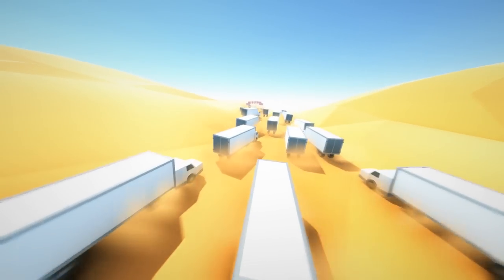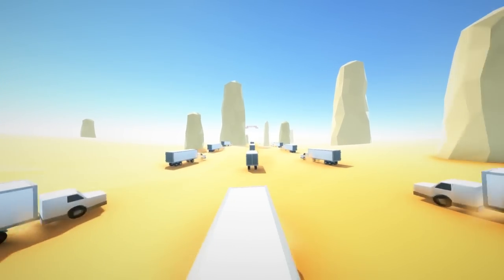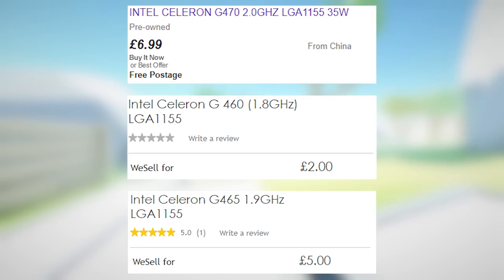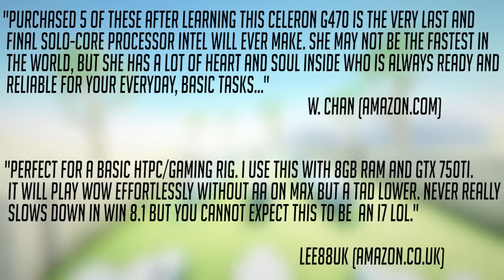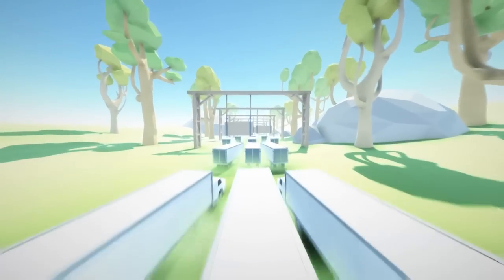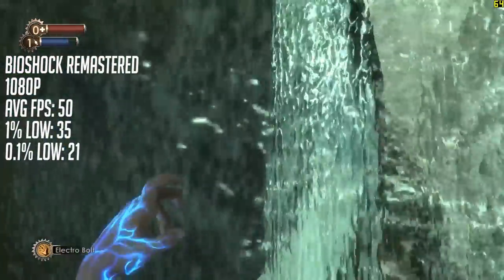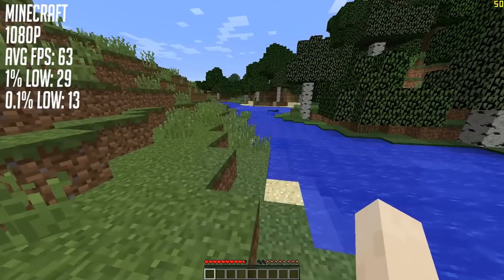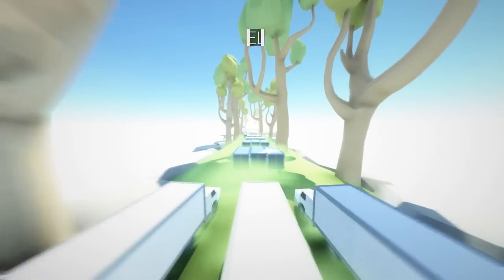The Fastest Single Core Desktop CPU You Can Buy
When we think of single core processors, Pentium 4's and Celeron D's spring to mind, but single core CPU's even made their way onto Intel's Sandy Bridge Socket 1155 in the form of a Celeron G460, G465 and G470, with the latter being the fastest single core desktop CPU you can buy. But just how good is it, and why might you want one?

Test Specs:
Intel Celeron G470
8GB DDR3
Windows 10
GTX 1050 2GB Graphics Card